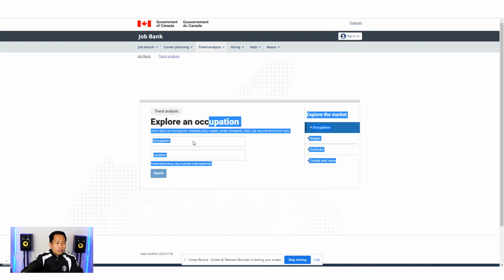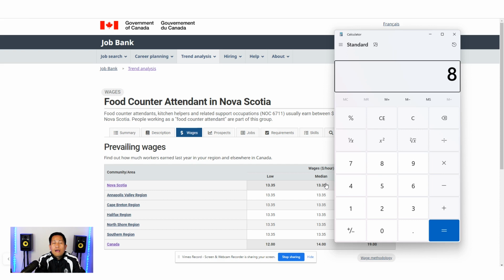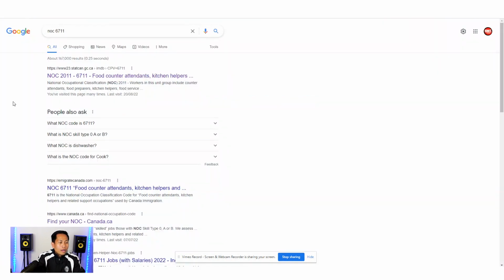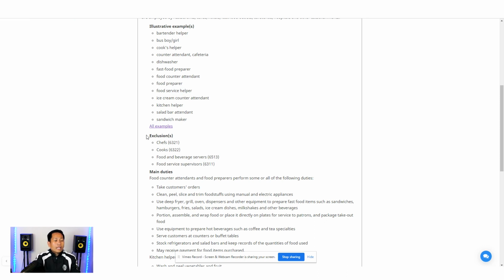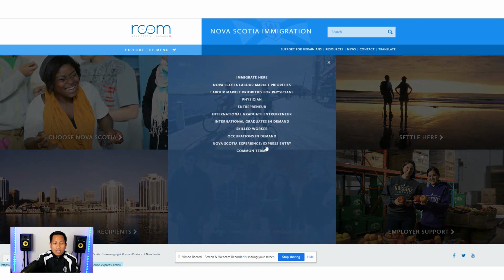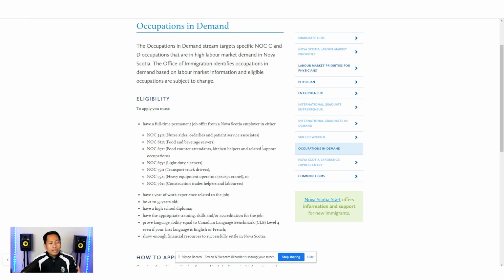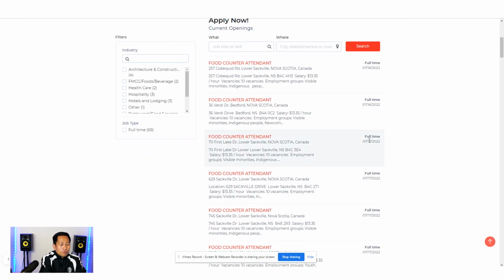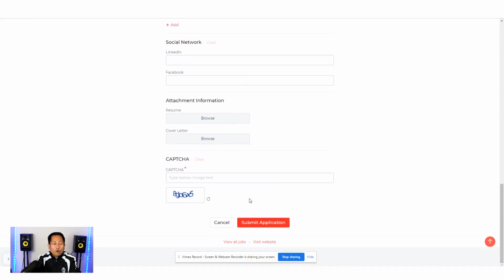We’re Hiring 600 Food Counter Attendant in Canada 2022! All you need to Know!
Whatsapp mga Kap!

Kap Unity Canada is looking for 600+ Food Counter Attendants in Canada. We are a licensed recruiter and we have employers who are looking for you. If you have experience working as food CounterAttendant then you are in demand!

In this video, we will share tips and discuss everything you need to know about NSPNPOID (Nova Scotia Provincial Nomination Program - Occupation-In-Demand) from requirements, jobtitles, salary, and immigration process. You will learn a lot from this video mga Kap so make sure to watch this till the end.

So, if you want to apply as a food counter attendant and you think you are qualified, visit our job portal

But wait,  we have Good news for you!

Because KAPUNITY Canada will go to the Philippines for a GlobalJobFair this coming December 2022 and January 2023! If you want to join this global job fair and have a chance to get an instant job offer.

Embrace the chances Kap and believe that you’ll get what you deserve.